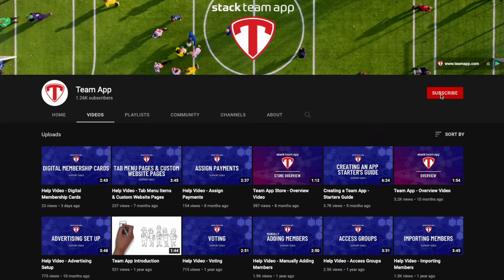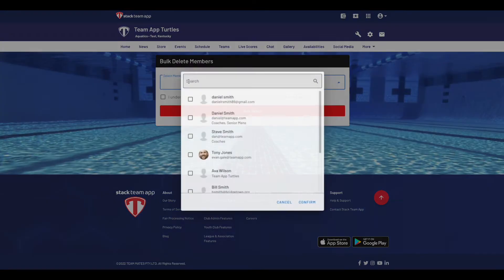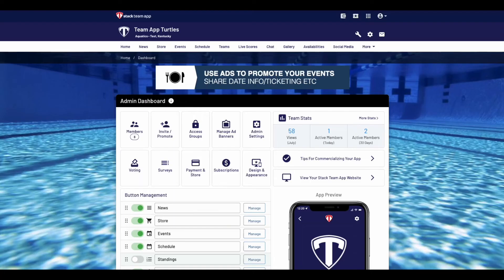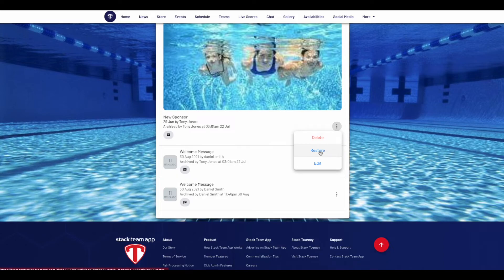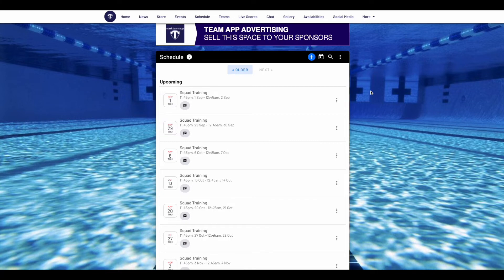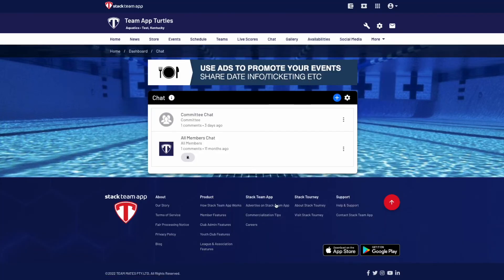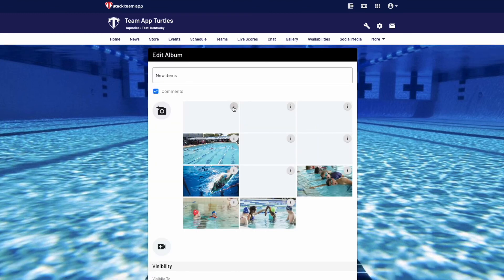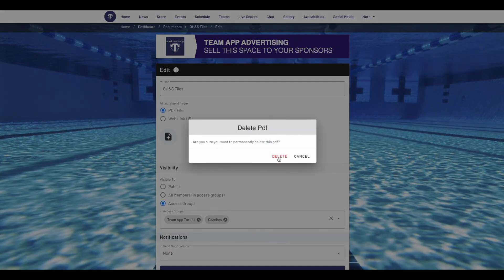Removing Content From Your App - Help Video | Stack Team App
Hi and welcome to another Stack Team App Help video. This video is about Removing Content From Your App.
During the video we will be covering a range of different topics, you can find them at these timestamps:

00:00 Start of Video
0:45 How to bulk delete members and individual members.
1:34 How to bulk archive news articles or events
2:23 How to remove a recurring series of events
3:23 How to remove chat rooms and gallery items
4:19 How to remove documents